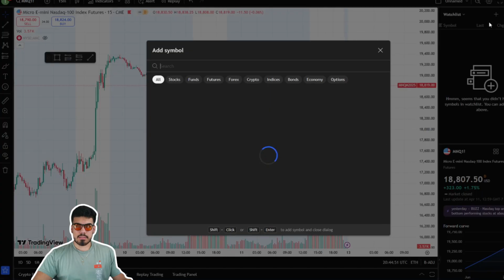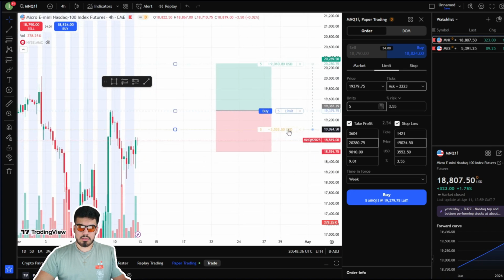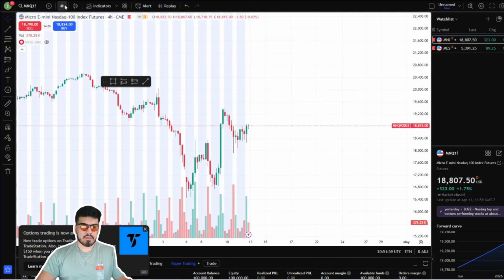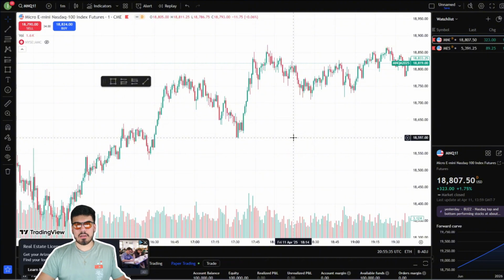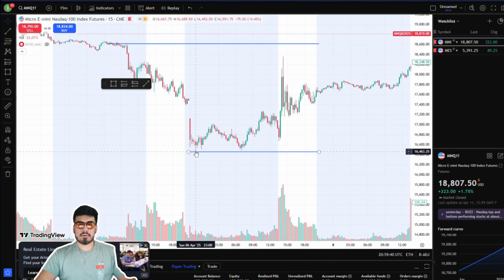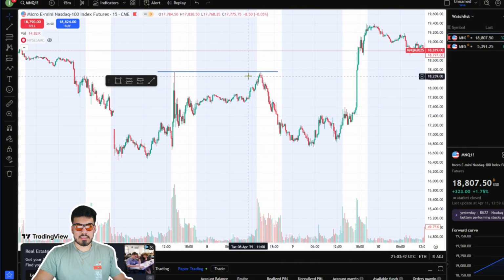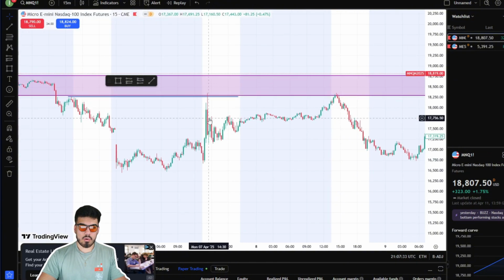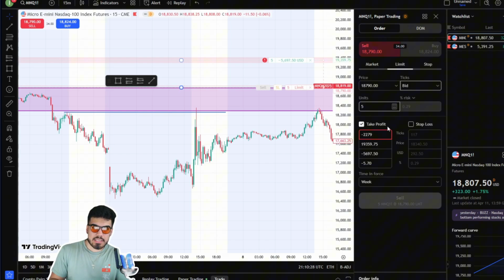Beginner Plan on Trading. Plan to success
The content in this video is for informational, educational, and entertainment purposes only.
I am not a licensed financial advisor, and nothing in this video should be considered financial or investment advice.
Trading and investing involve significant risk, and you should always do your own research or consult with a qualified professional before making any financial decisions.